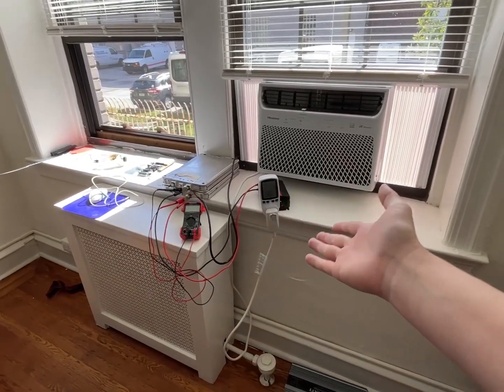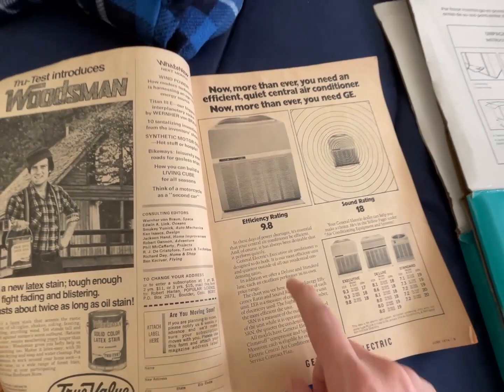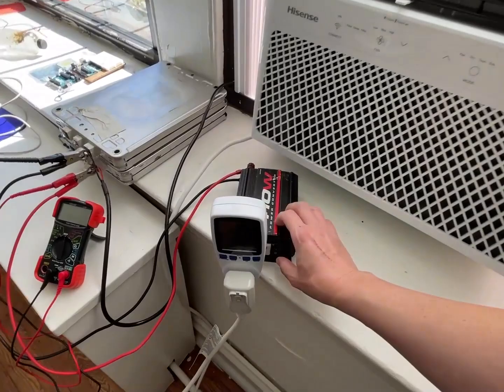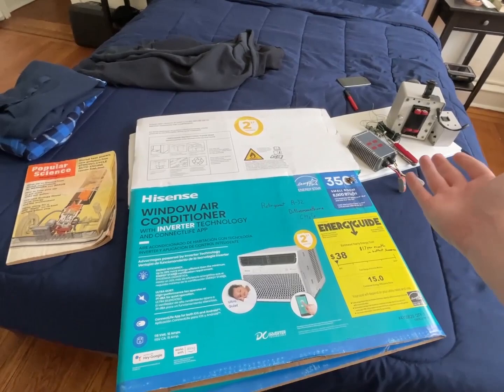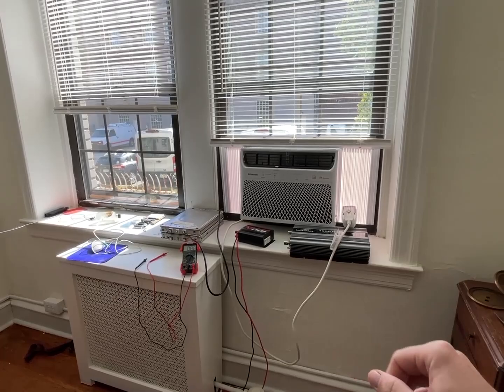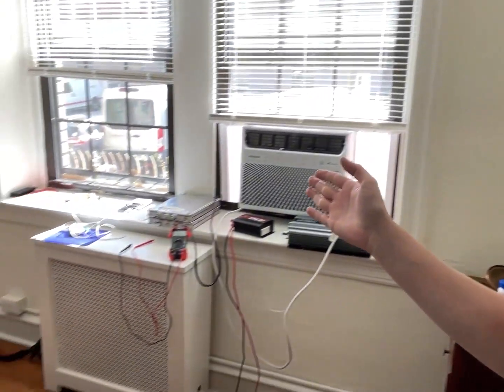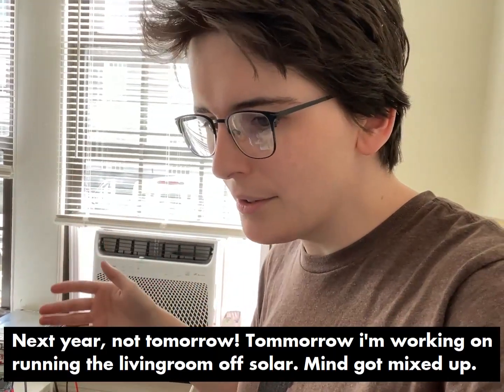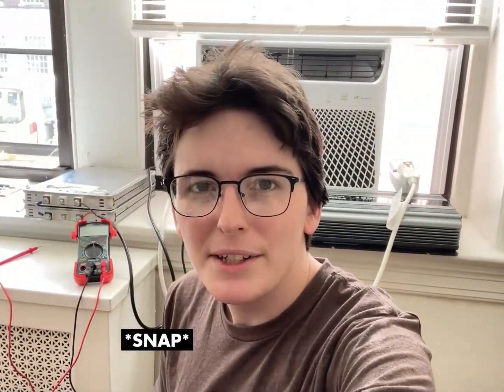Solar Sunday Experiments 018: AC Window Units are now easier to run on Solar. DC Inverter with R-32!